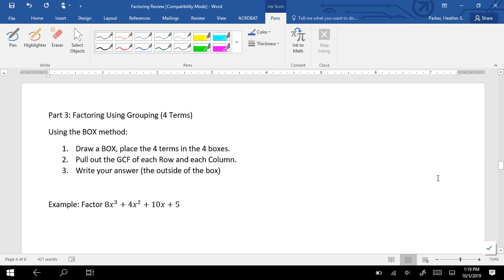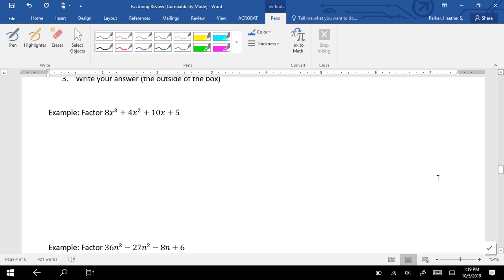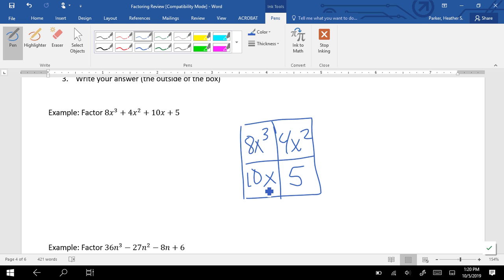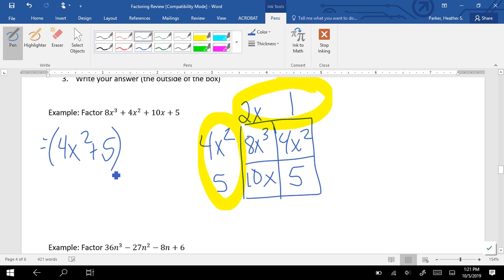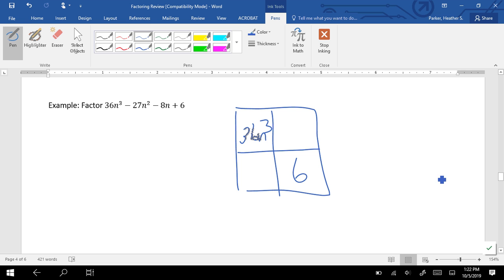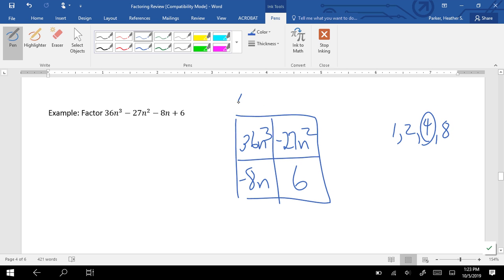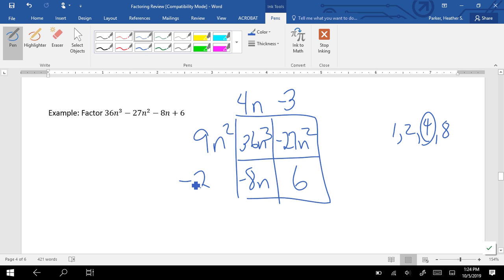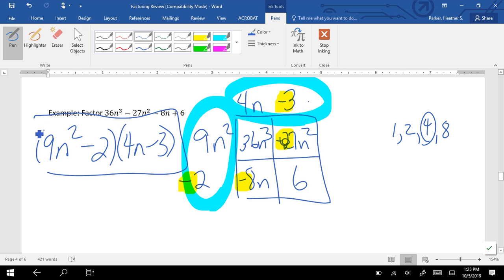Part 3 Grouping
Review of factoring for Algebra 2 class